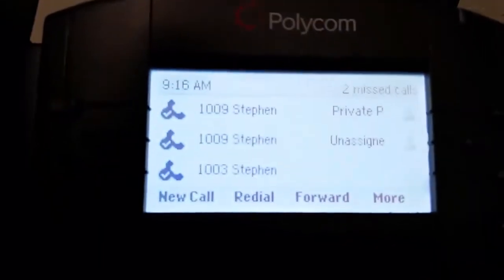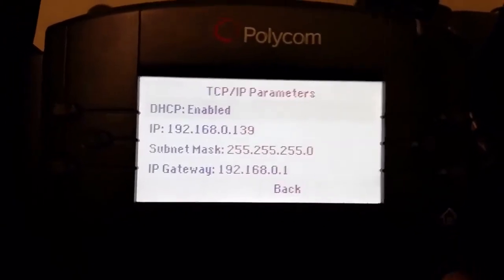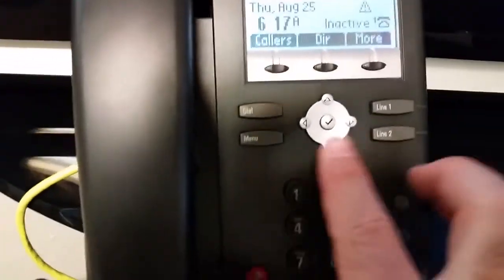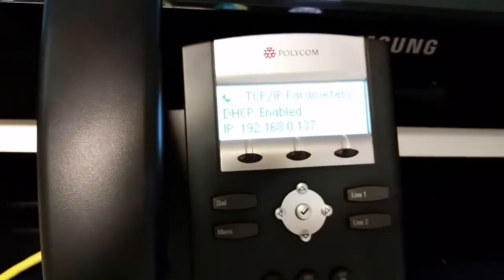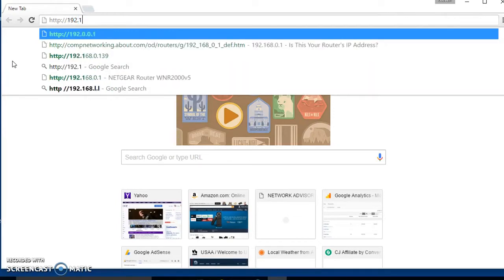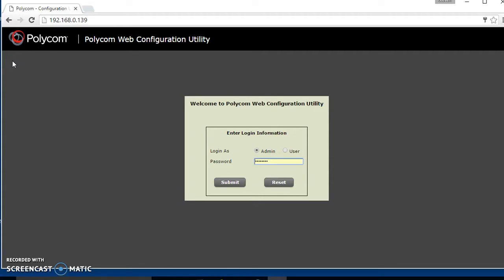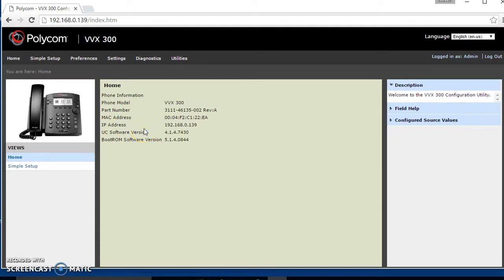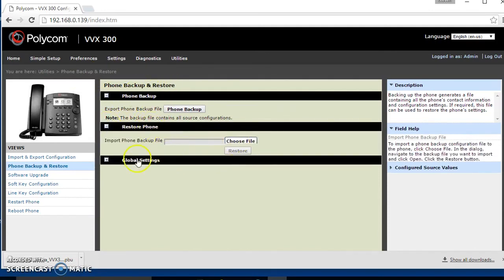Polycom phone Web interface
Easy! Make program changes via a web browser on your Polycom VVX or Soundpoint series phones.  Polycom phones with a software version of 4 or later have a web portal you can access with a browser.  This short and simple video shows you how.

The default login is admin and the password is 456. If that doesn't work, then the password has been changed either by someone locally (who has already logged-in before).  Or, it's been changed by the phone service provider as part of the provisioning process.